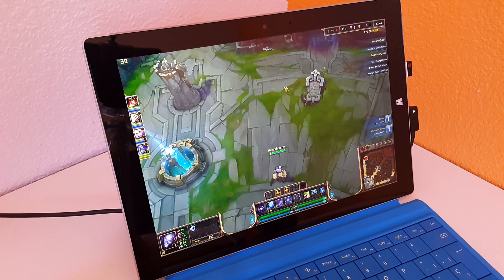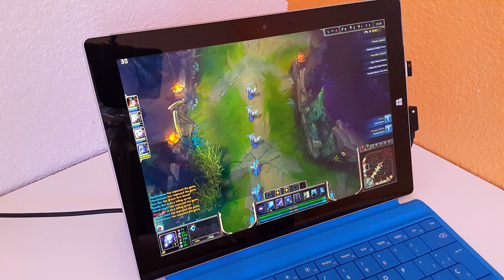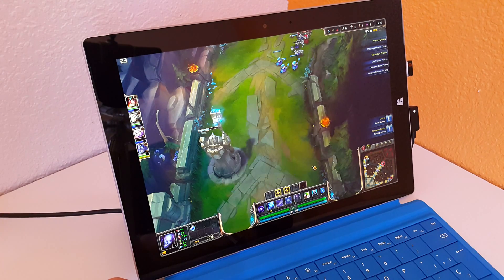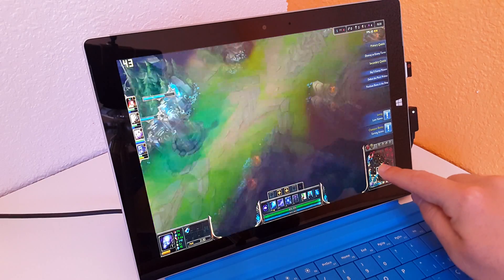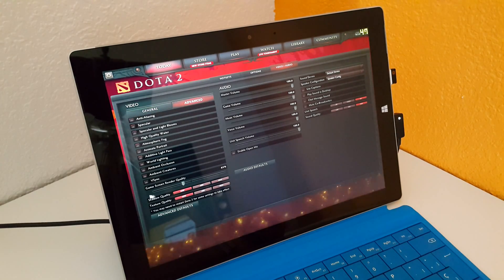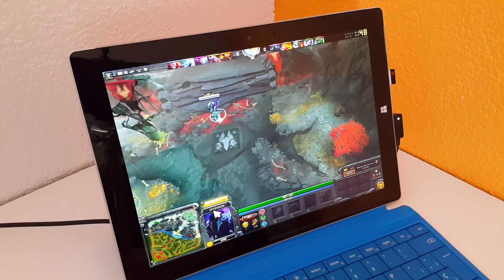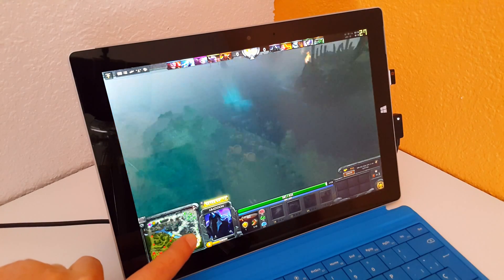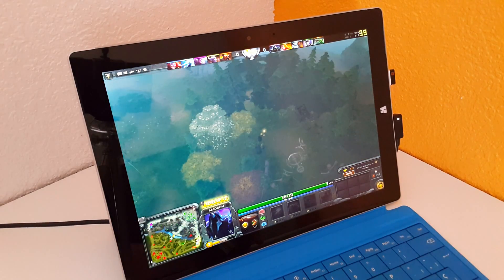Surface 3 Gaming: Dota 2 & League of Legends LoL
Testing LoL and Dota 2 on the Surface 3 Atom X7 Z8700 with 4GB of ram.